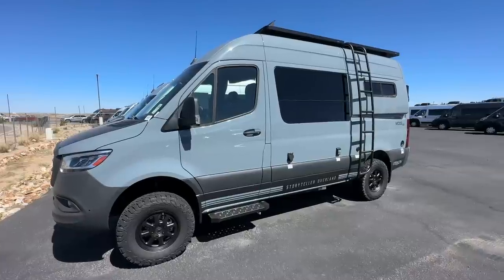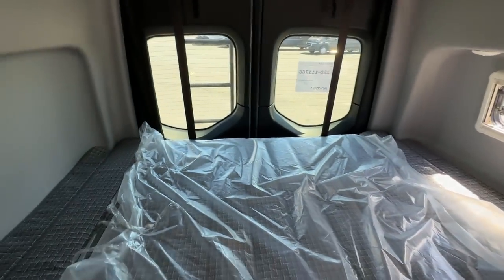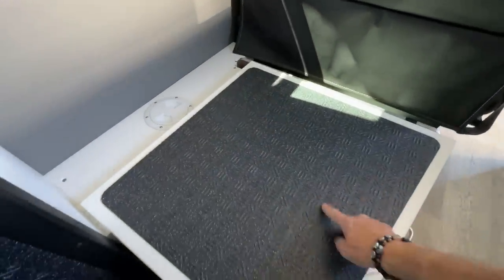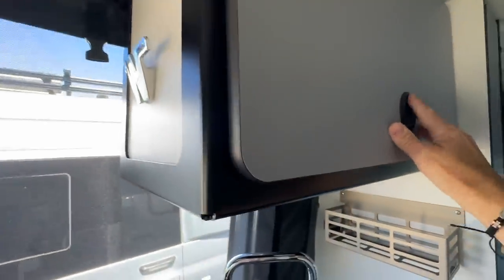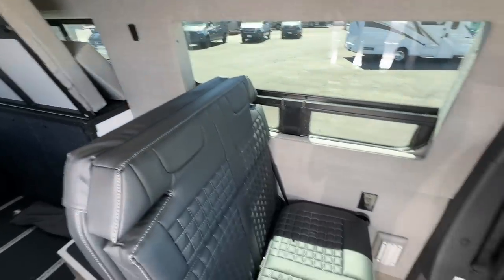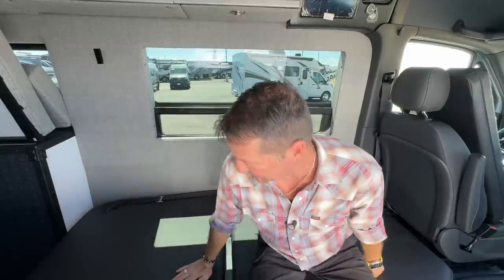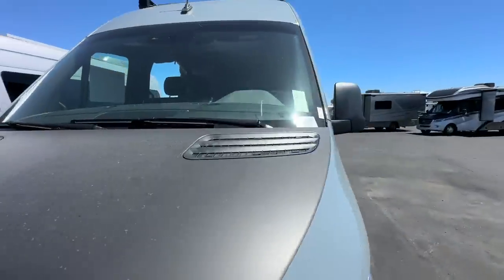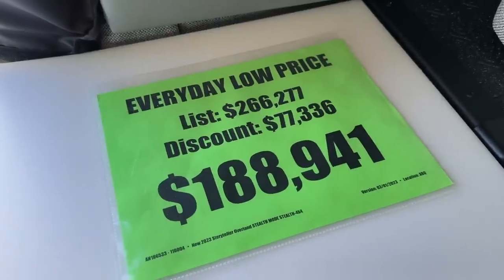Battle of the Adventure Vans: Which Floor Plan Provides the Ultimate Experience?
Revel by Winnebago  VS  Stealth Mode by Storyteller Overland, two of the best selling adventure vans have very different floor plans.

Both are on the same Mercedes Sprint 4x4 chassis. But, that is where the similarities end.

Which floor plan works best for your needs?

REVEL
Toilet, cassette-style
Sleeps 2 in “bedroom”

STORYTELLER OVERLAND
Toilet, portable-style
Sleeps 3 in open-concept room

- What’s Up Wednesday!? at 6 PM CT
- Guests, Topics, Open Mic Night, Libation Live, and more

- Exclusive Zoom, Roundups, Urban Camping locations, and more
- Separate yourself from the masses, get a much more personal glimpse into Vanlife with Scott.

- Save 15% on Harvest Hosts membership, choose from over 8,000 commercial and private properties in 🇺🇸 and 🇨🇦
- Xscapers is not your grandma’s RV club! Fun times with fun people!

Appreciate you watching, commenting, and being a subscriber to my YouTube channel. You and our Audience Friends continue to drive me forward to bring you more content to educate, entertain, and help us all better Camper Van RVers now… or down the road.

ABOUT
Howdy! My name is Scott. In 2017, I was unhappy with a traditional house  (aka, storage unit) and a long Chicago commute. In 2018, I reinvented my life which included buying a Winnebago Travato GL  Camper Van. Now in my 5th year of full-time travel in my Class B RV, I help others achieve their RV travel dreams more quickly and more fully. Live Large! Community.

LEGAL STUFF
We share our opinions and learnings, but you decide what is best for you by doing your own research. Go Small. We’d appreciate your support by purchasing items through these programs at no additional cost to you, knowing we get a small compensation for the exposure and sale.